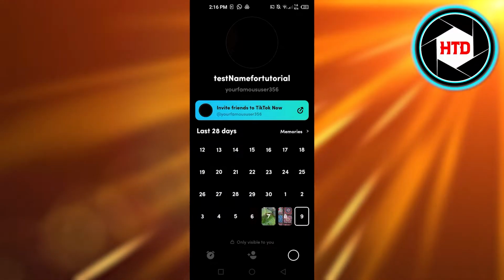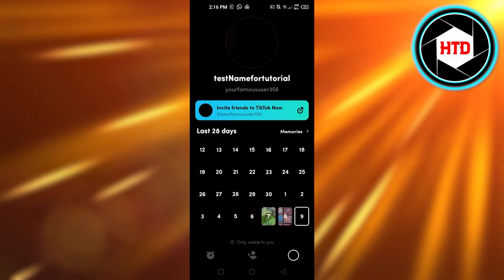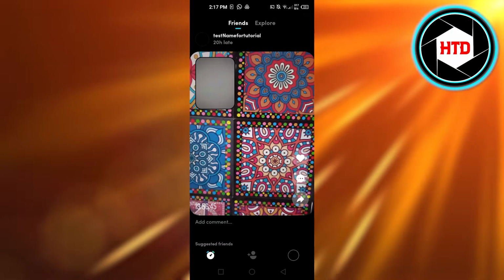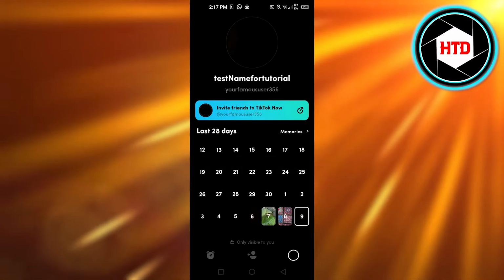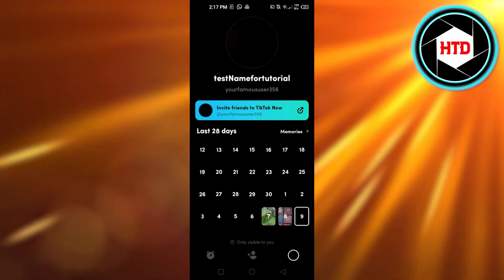How To Hide Your Following List On Tiktok Now - EASY!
Learn How To Hide Your Following List On Tiktok Now. It is really easy to do and learn to do it in just a few minutes by following this super helpful tutorial to get a better understanding of everything.